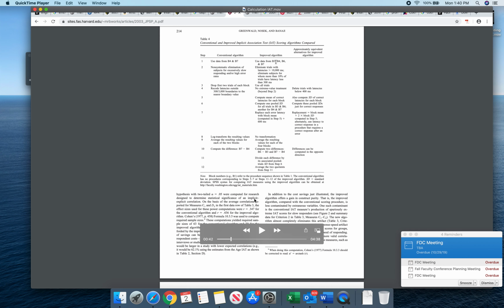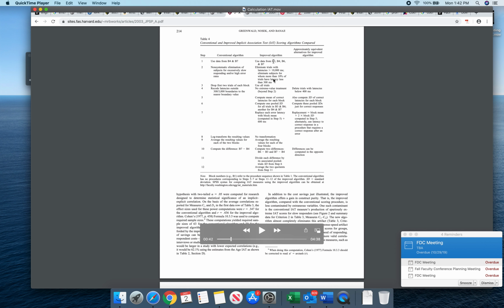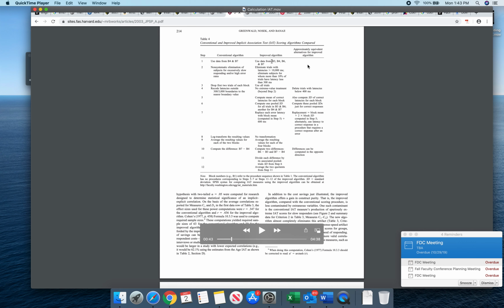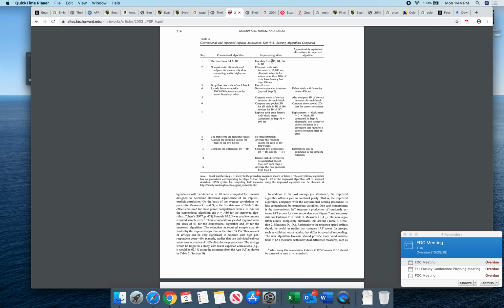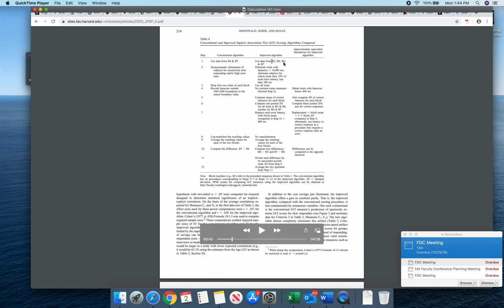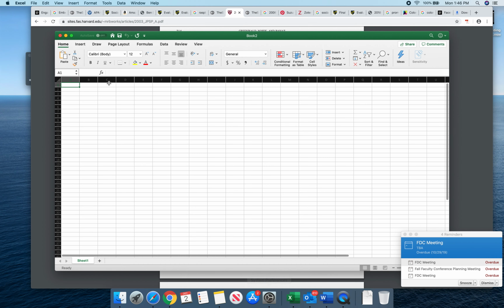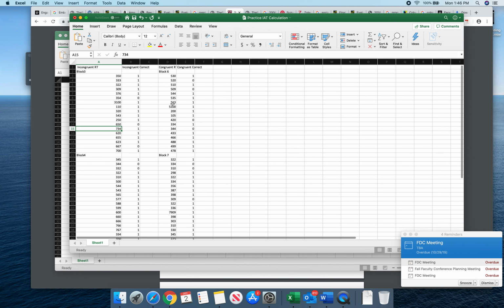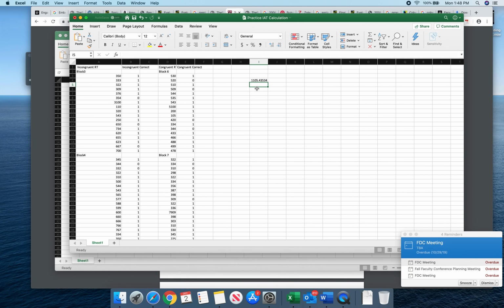IAT Calculation Help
This is help for your IAT calculation problem.